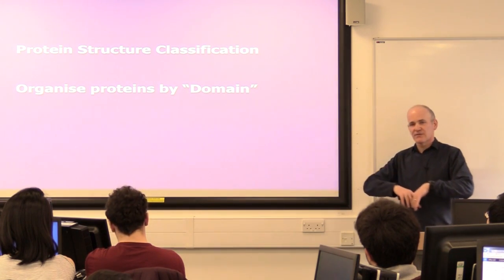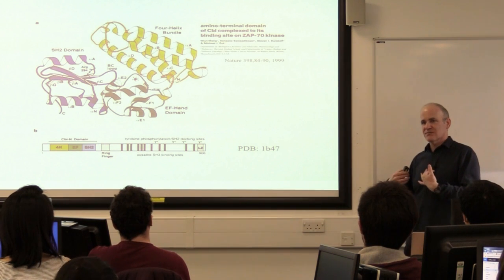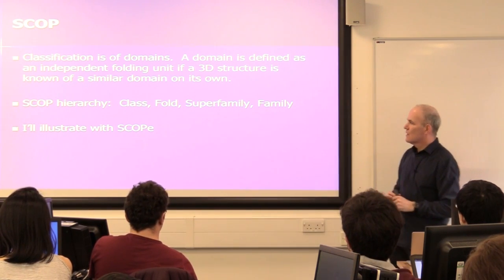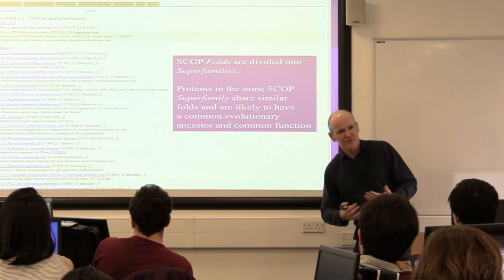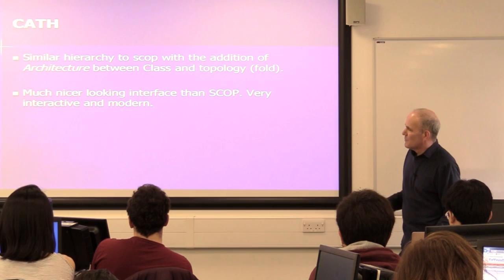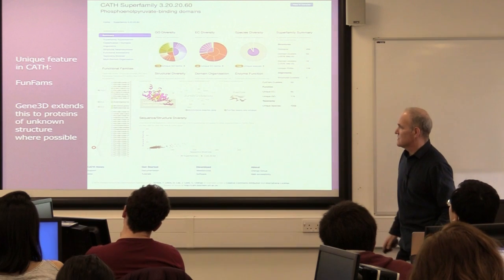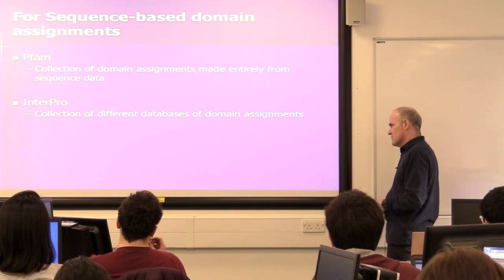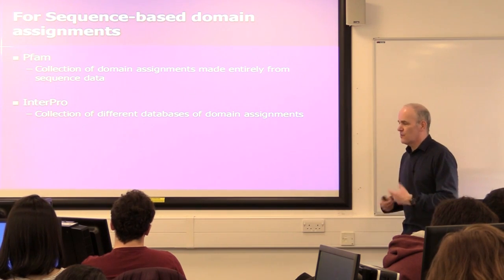Lecture 1 (Part 3) by Prof Geoff Barton on "Protein structure classification"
This talk on protein structure classification was given by Prof Geoff Barton as part of 2016 SLS Postgraduate Computational Training Program on Protein Sequence Analysis A prerequisite for this set of lectures is basic knowledge of protein structure.  We recommend reading the first chapters of "Introduction to Protein Structure" by Branden and Tooze.

The aim of this workshop was to give an understanding of how best to use computational methods to “make sense” of the structure and function of proteins. The workshop introduced the principles of sequence analysis and its relationship to protein structure and function. It highlighted common methods and tools for protein sequence analysis and multiple sequence alignment. The workshop included hands-on examples of methods that exploit evolutionary information to predict structural features from sequence and to identify functionally important residues by sub-family analysis.

Geoff Barton is based at the College of Life Sciences ) at the University of Dundee The team have developed a variety of software including software JPRED JABAWS and Jalview

The video was produced by Dr Suzanne Duce, School of Life Sciences, University of Dundee.